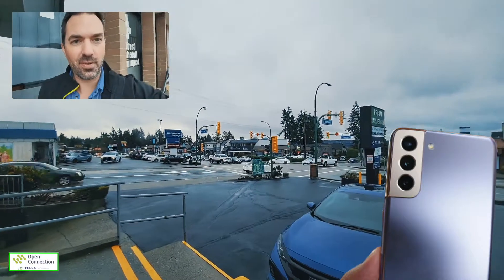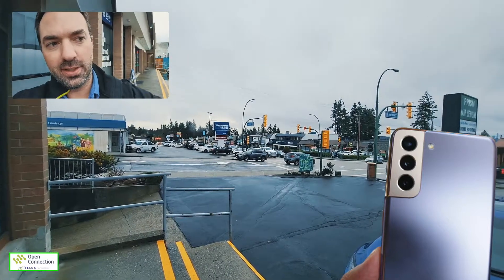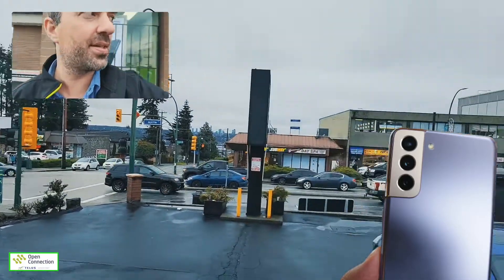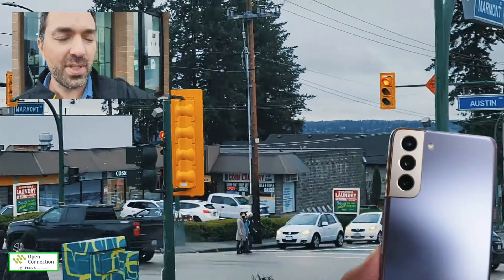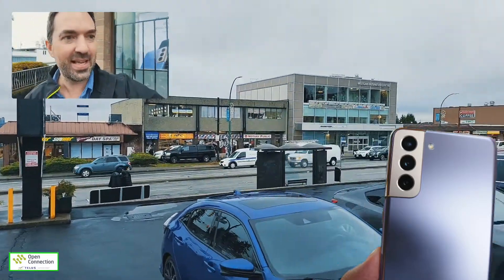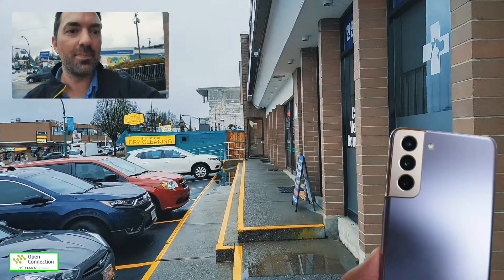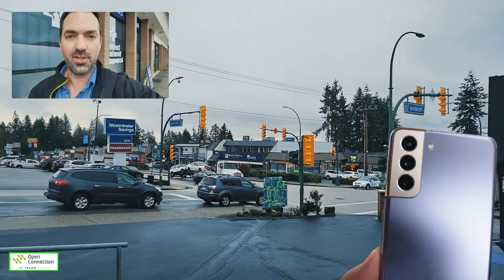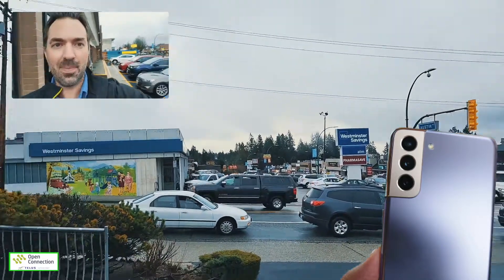Surprising Results: Samsung Galaxy S21 Plus Camera Test: Directors View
This is a test of the new Samsung Galaxy S21 Plus camera using the new Directors View.  The S21 and S21 Plus share the same camera setup with a 10 Megapixel Wide and Ultra-Wide camera accompanied by a 64 Megapixel Telephoto lens.  As you can see, in this directors view test you can film on multiple cameras at the same time and also switch between lenses while recording with a fairly smooth transition.

The audio is quite crisp and does not change during recording as it takes the audio from the Selfie camera.